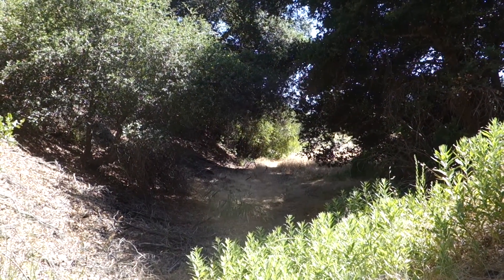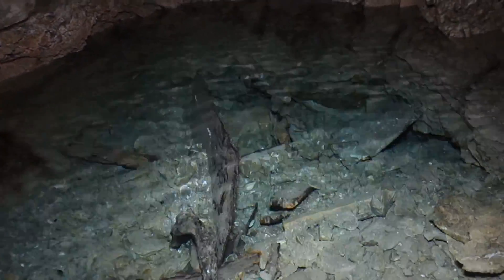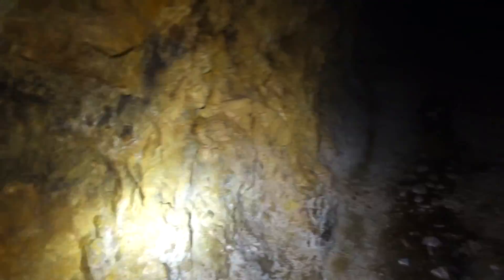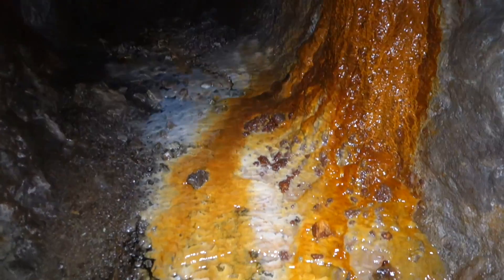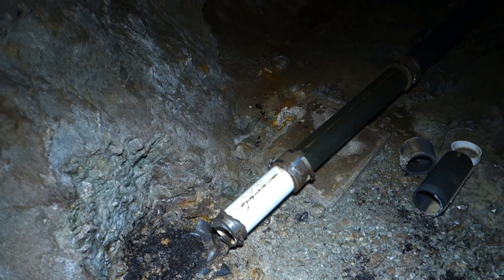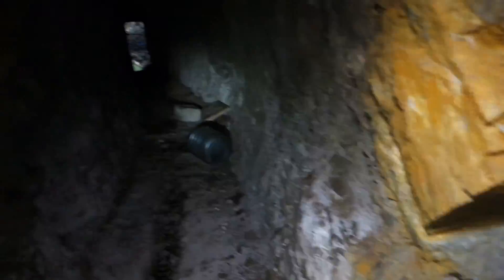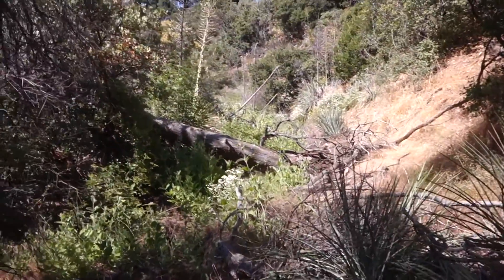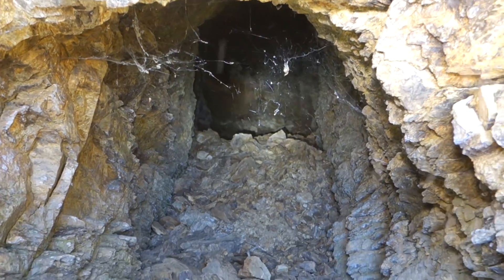Exploring the Earthquake Experiment Mine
Los Angeles County Mines #29:

Finding this mine was a huge surprise for me. I was scouting an area that I believed contained some old mines and I stumbled upon an adit with a metal door. Taking a closer look I saw that the door had a sign that stated Princeton University was conducting an Earthquake Experiment inside! I didn't have all my gear with me, so I decided to return at a later date. Apparently in the late 70's and early 80's, Princeton University was conducting seismic experiments in the area. They were using a number of sensors to monitor the speed of seismic waves. It appears that two of these sensors were placed inside this abandoned mine.

I didn't really know what to expect to see inside, but I was pleasantly surprised. Along with some leftover equipment from the experiment, I found the most colorful flowstone I'd ever seen in an abandoned mine. The mine was also a lot more extensive than I expected, as most of the other mines I had found in the area were no longer than 50 ft. It seems that the mine once contained two seismic sensors. Each sensor contained a metal box with a long pipe running away from it. I don't know exactly how these worked, but if I had to guess, the actual sensor part was located at the end of the pipe, while the data recorder and power supply were located within the box. The pipe was used to protect the wiring running from the box to the sensor. I definitely could be wrong, so if you have any other ideas or if you actually know how these would have worked, please let me know. Outside the main adit I found three shorter adits, all no longer than 35 ft.

 I haven't been able to determine this mine's name or history, but I'm almost certain it's a gold mine. It seems almost no one knows about this mine, and I'd like to keep it that way in order to protect it. There aren't a lot more "undiscovered" mines this cool left in Los Angeles County, but finds like this make me comitted to hunting them down.